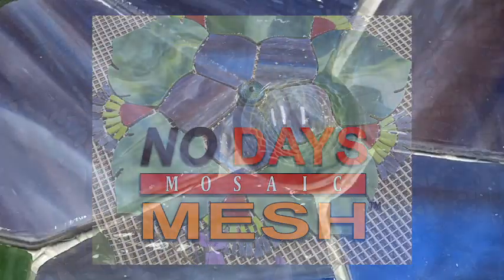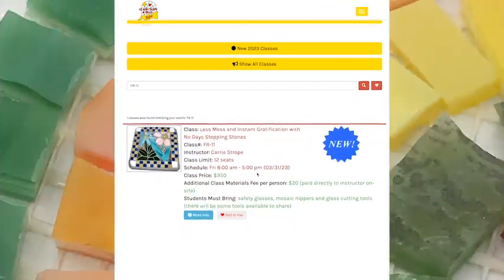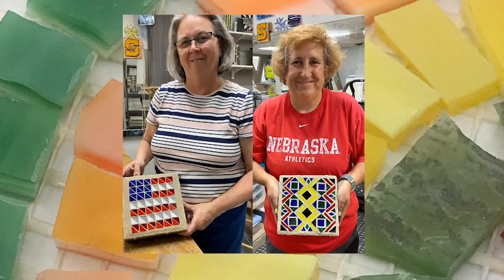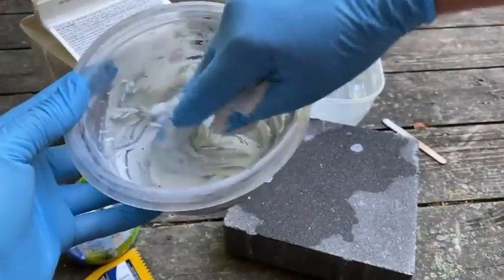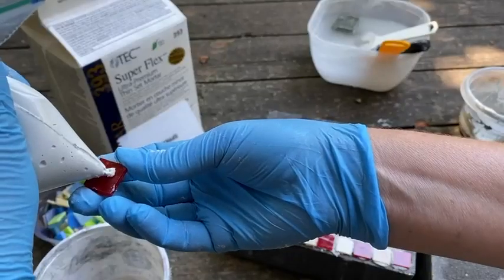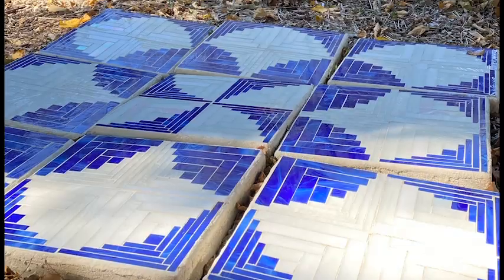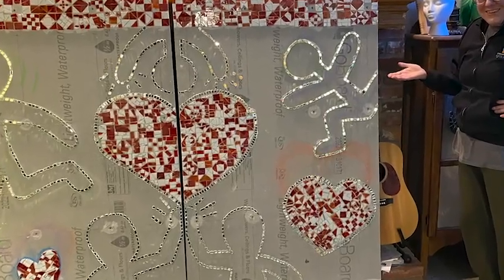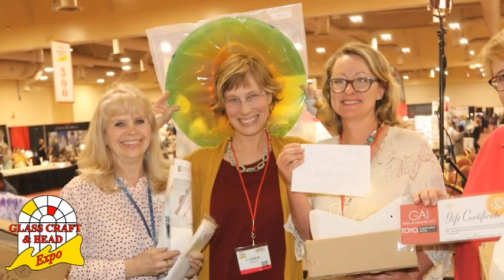Less Mess and Instant Gratification with No Days Stepping Stones at the Glass Craft and Bead Expo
Join instructor Carrie Strope of CalyxGlass.com at the Glass Craft and Bead Expo in Las Vegas from March 29-April 2 to learn how to use No Days Mosaic Mesh to create quick and easy stepping stones, as well as larger installations.